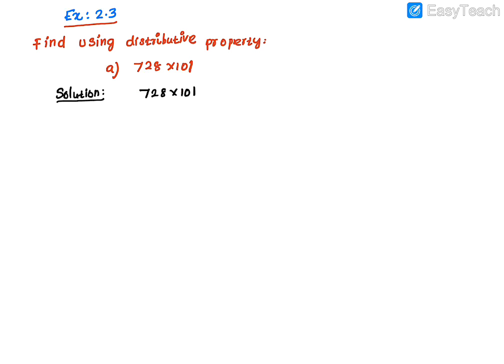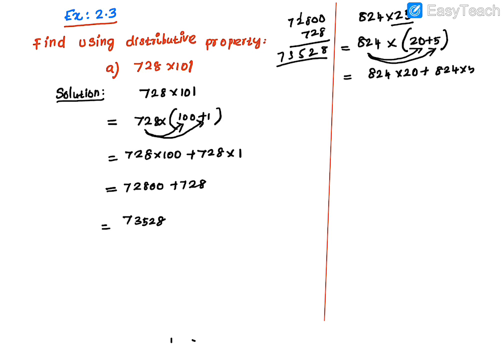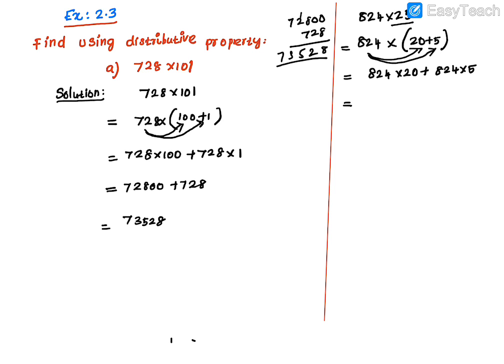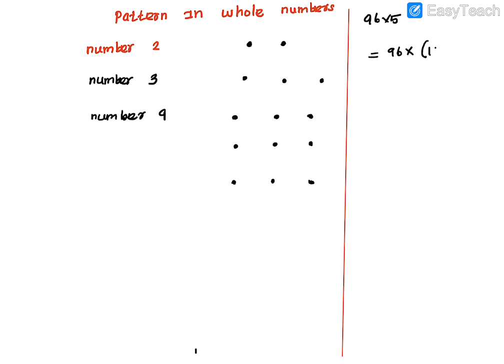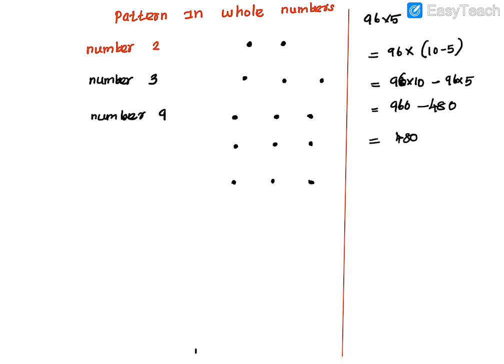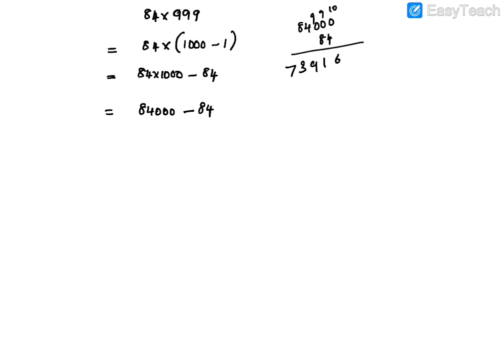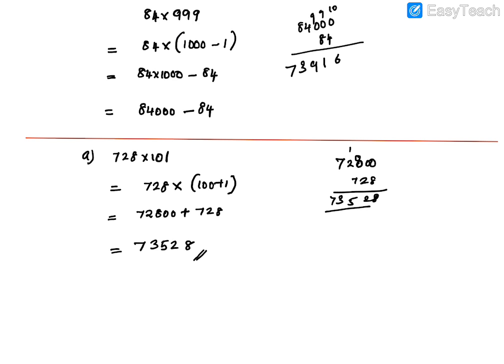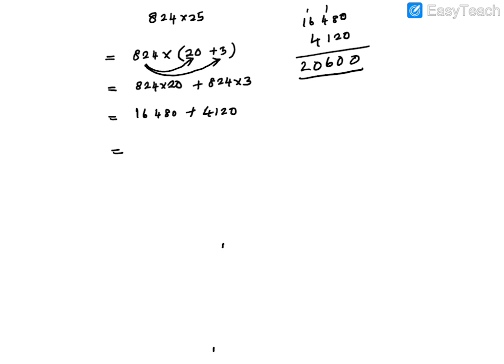GGVS6 SM C2 WHOLE NUMBERS P10